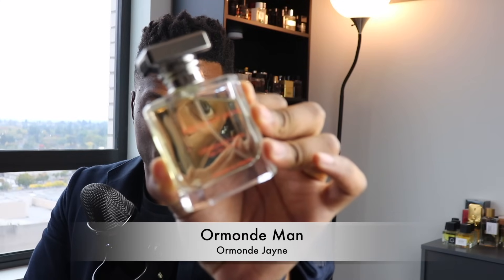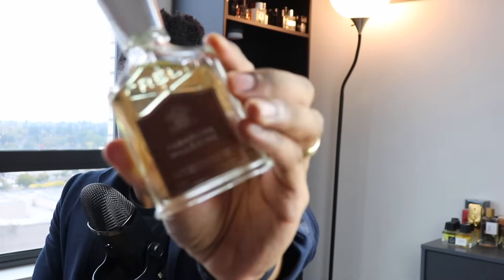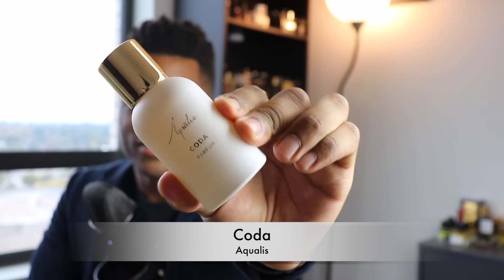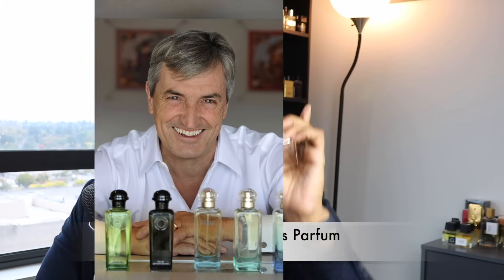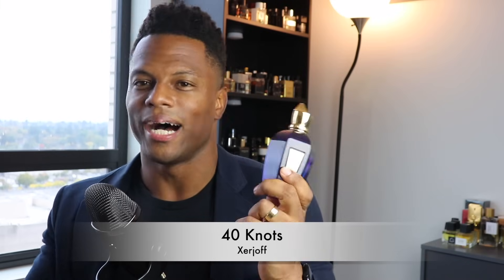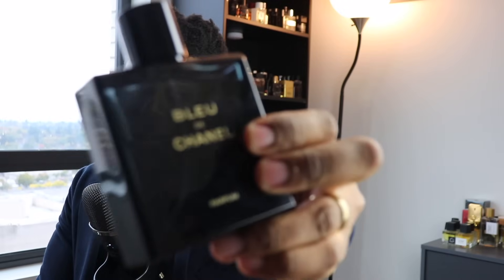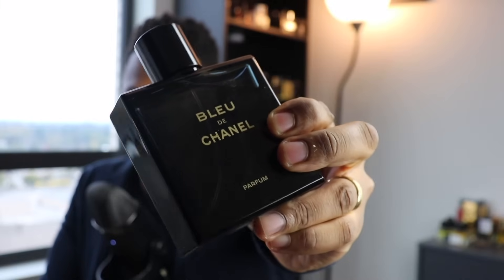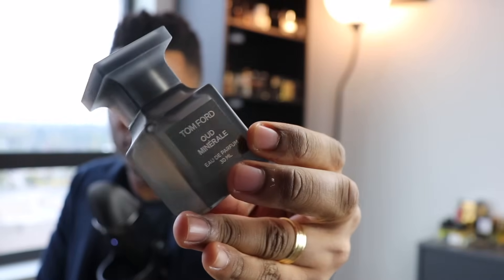My 8 Fall Fragrance Go-To's (So Far) That You Should Try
This video is simply an excuse to share some of the fragrances I've been wearing during these first few weeks of Fall that have really stood out to me and I've had a blast wearing.

Is this a simple video?

You bet.

Is it basic?

Nope. Because the fragrances I'm discussing are special.

Links to all of the fragrances will be down below!
Our Zed Creators 2.0 fragrance collection is still available! Grab your bottle before it sells out:

Bleu de Chanel Parfum:
Jomashop: